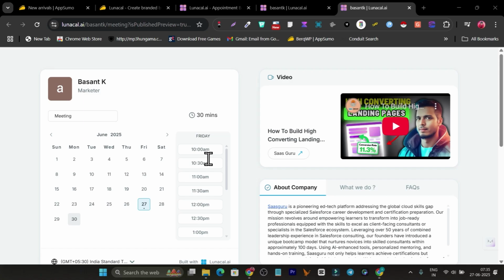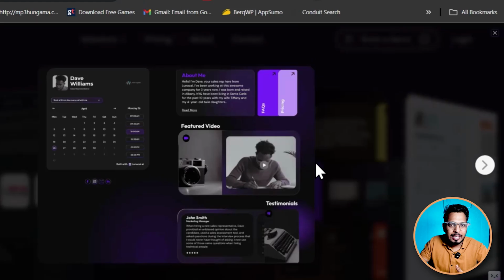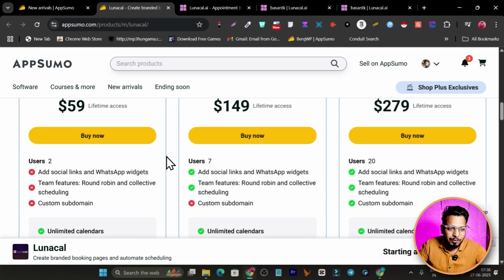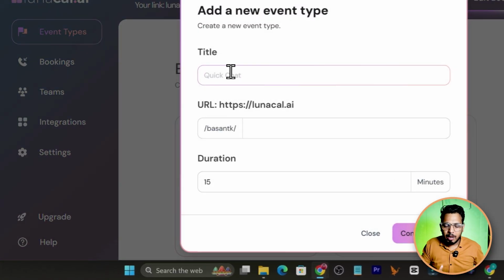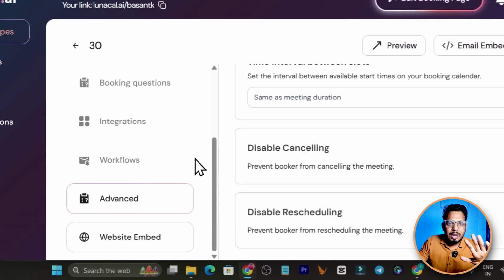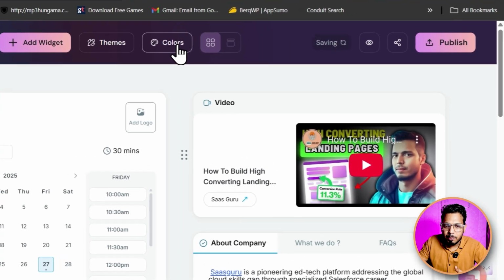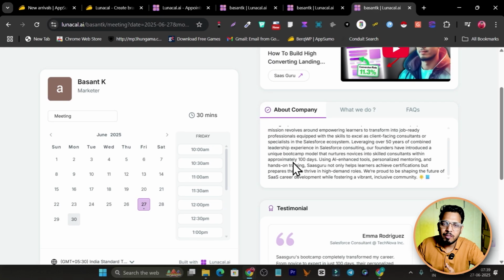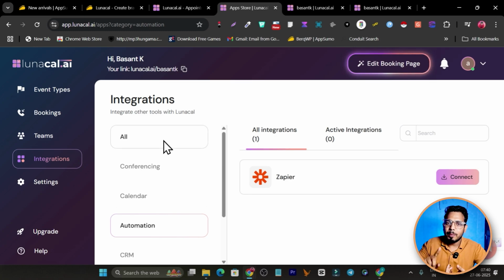This Meeting Schedule Tool Better Than Calendly & Tidycal - Lunacal Review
Searching for a good meeting management tool that is better than calendly? In this detailed Lunacal ai review, we dive deep into how and why this meeting booking tool more powerful alternative to Calendly and Acuity Scheduling.

🔍 Why Choose Lunacal?
✅ Customizable Branding: Craft stunning, branded scheduling pages that make a great first impression.
✅ Automated Workflows: Enjoy hassle-free scheduling with automated reminders, follow-ups, and cancellation workflows.
✅ Team Booking Made Easy: Seamlessly manage team schedules with round-robin lead assignment.
✅ Multiple Calendar Integrations: Connect with Google, Outlook, and Apple calendars effortlessly.
✅ One-Time Payment: Secure lifetime access without the stress of subscription fees!

📌 In This Video, You Will Learn:
1️⃣ A detailed overview of Lunacal's features and capabilities
2️⃣ My transition experience from Calendly to Lunacal
3️⃣ Step-by-step setup guide for Lunacal
4️⃣ Key features that make Lunacal a superior choice for professionals
5️⃣ My candid thoughts and final verdict on Lunacal vs. Calendly

✅ Who Should Use Lunacal?
If you're seeking an efficient, cost-effective scheduling tool without recurring payments, Lunacal is your answer. Ideal for consultants, marketing agencies, and small businesses aiming to enhance their booking experience.

🚀 Key Benefits of Lunacal Over Calendly:
✔ One-time payment with lifetime access
✔ Visually appealing, customizable interfaces
✔ Streamlined workflow management to reduce scheduling conflicts
✔ Comprehensive integrations with popular platforms like Zoom and Microsoft Teams

👋 Have any questions about Lunacal? Drop them in the comments below, and I'll help you find the perfect scheduling solution!